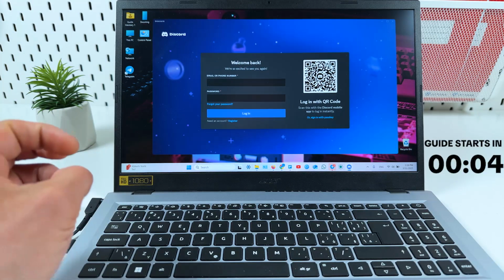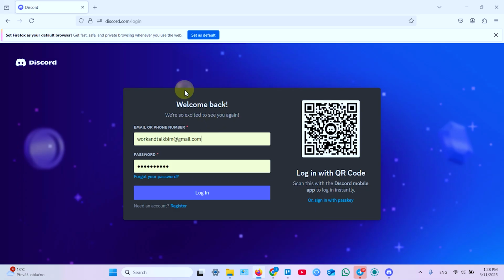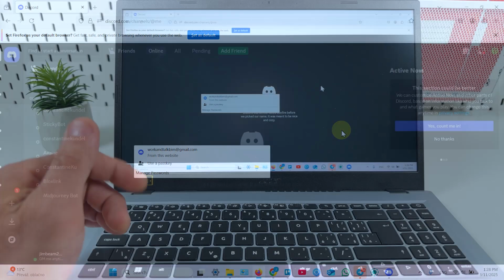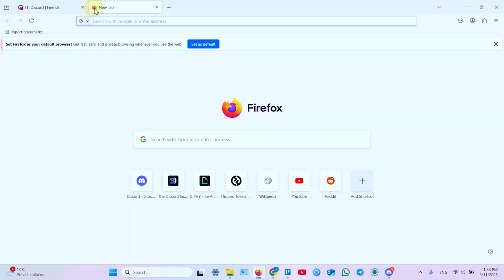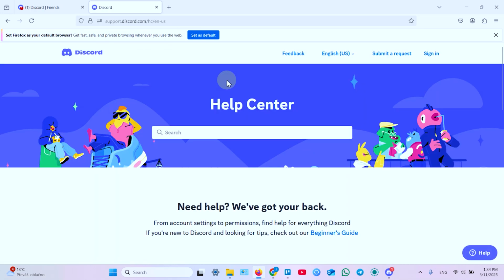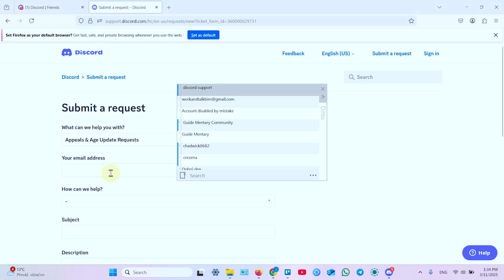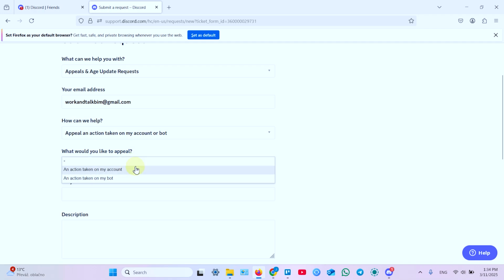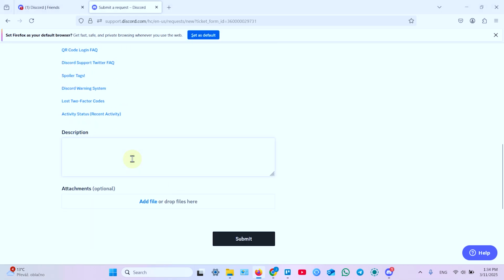How to Reactivate a Disabled Discord Account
Struggling with a disabled Discord account? Whether it was by your own hand or a decision from Discord, my latest video guides you step-by-step on how to swiftly restore your access. Discover the straightforward methods to reactivate a self-disabled account directly on Discord with just a few clicks. Additionally, learn how to skillfully navigate the Discord support system to appeal an account disablement decision, including what information you'll need to provide and the vital steps to ensure your appeal is heard. Don’t miss out on reclaiming your digital social space.

This video also covers the following topics:
Reactivate Your Discord Account: A Step-by-Step Guide
Guide to Restoring Your Disabled Account on Discord
Unlock Your Discord Account: Reactivation Tips